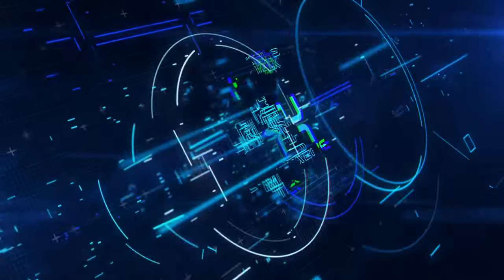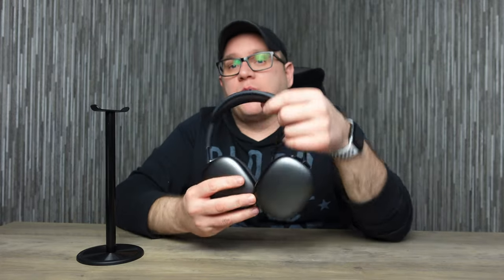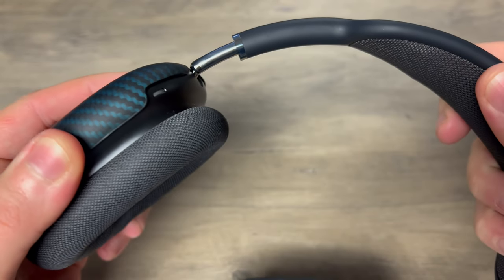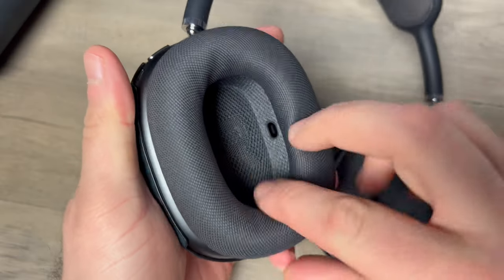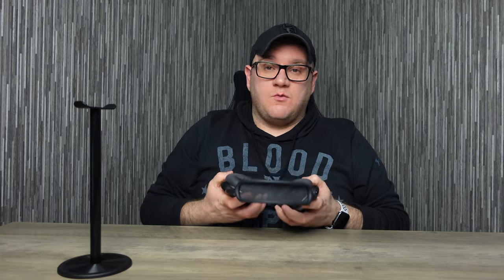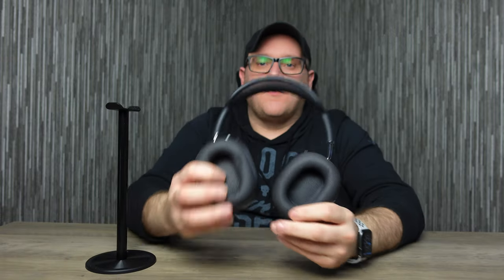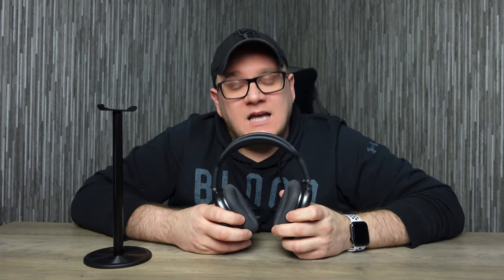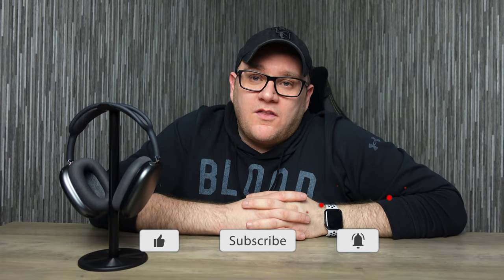How Good Are AirPods Max?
First video of 2022 is the AirPods Max Review.

Here i'll break down my exepriences with the AirPods Max and tell you the good and bad things i found.

0:00 - Intro
1:26 - Build Quality
2:32 - Greatness
5:23 - Mic Test
5:40 - My Peeves
9:59 - Conclusion
11:20 - Outro

Items seen in this video (Afiliate links)

Pitaka AirPal Shells
Airpods Max (New)
Airpods Max (Amazon Warehouse)